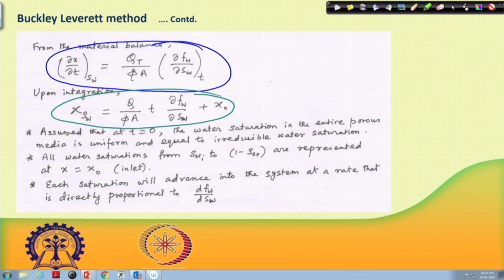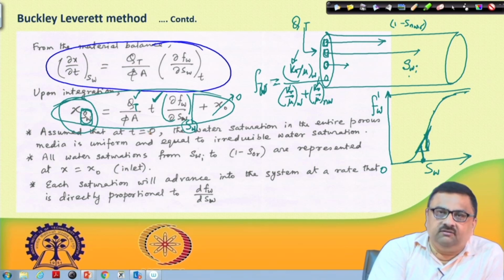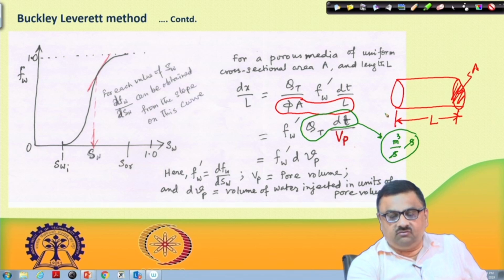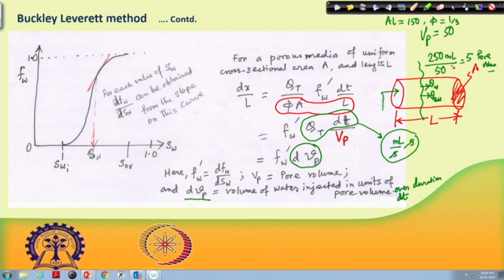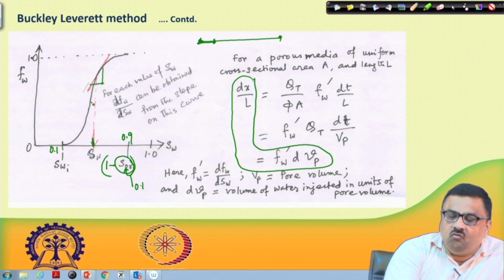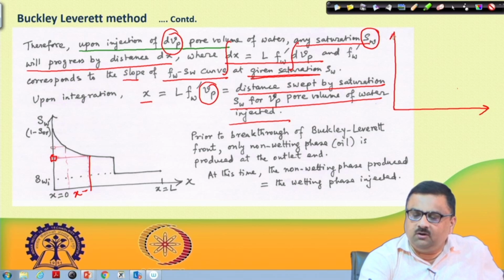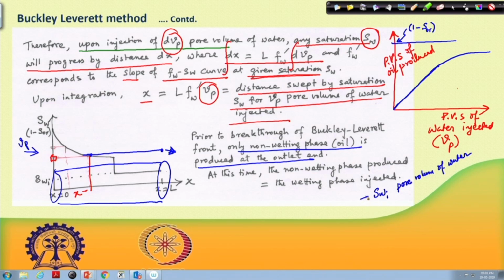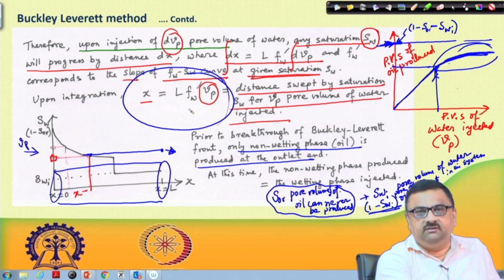Lecture 42: Immiscible Flow (Contd.)